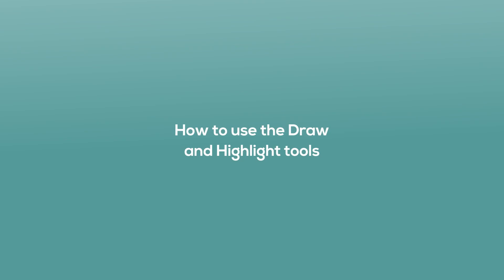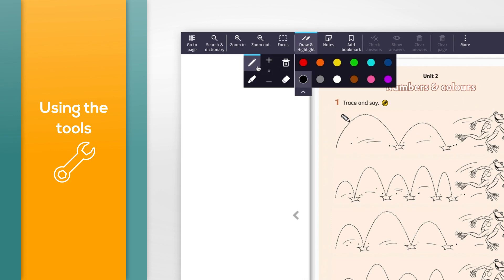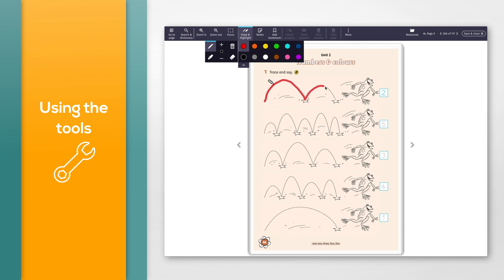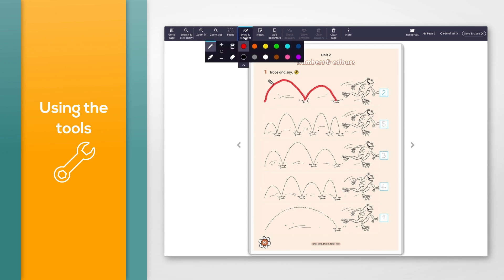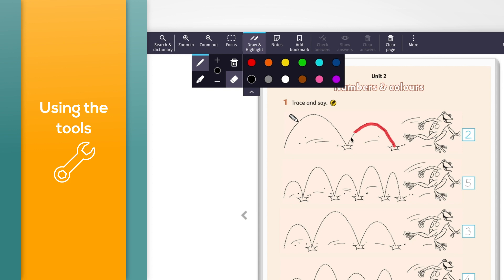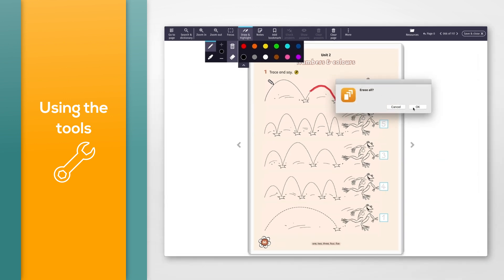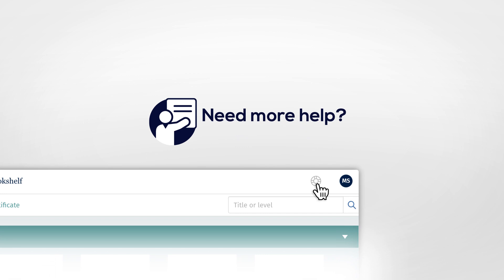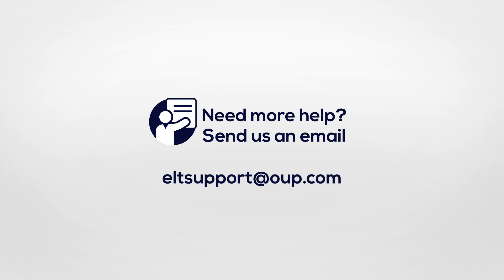7. How to use the draw and highlight tools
Find out how to use the pen and highlighter tools.